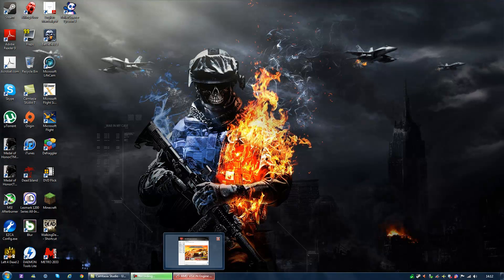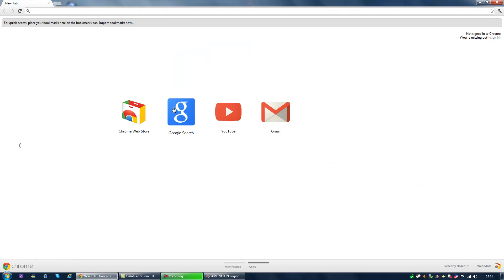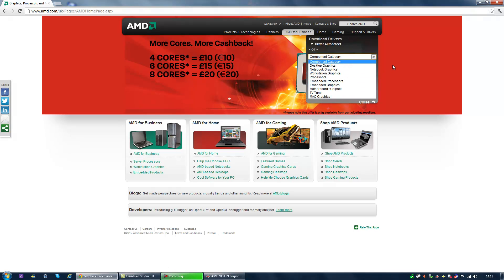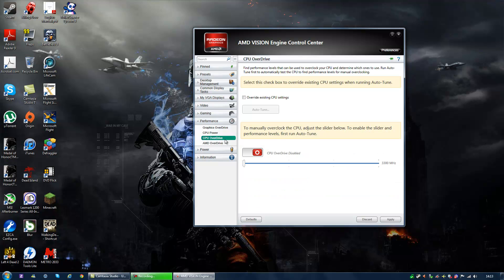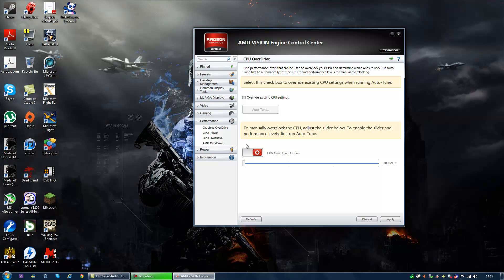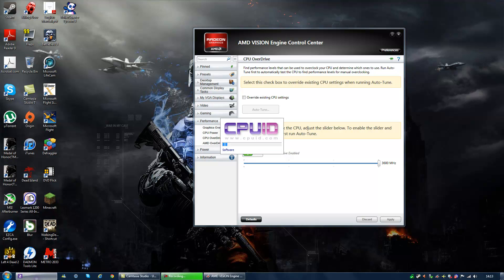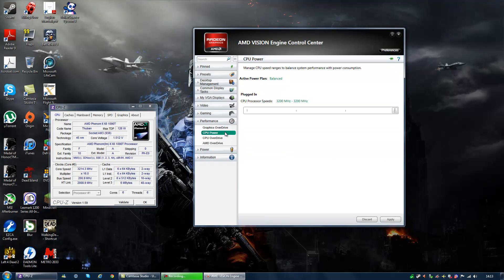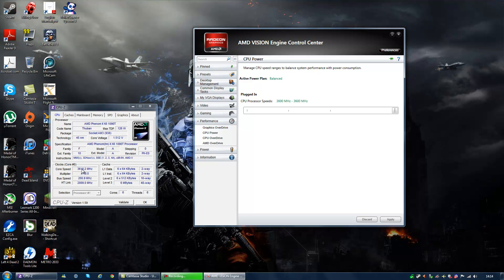How to overclock your AMD cpu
this shows you how to overclock your AMD cpu very easily